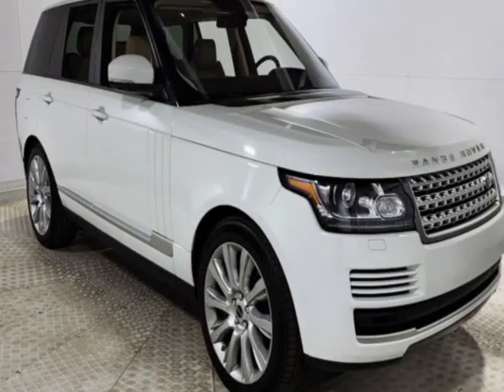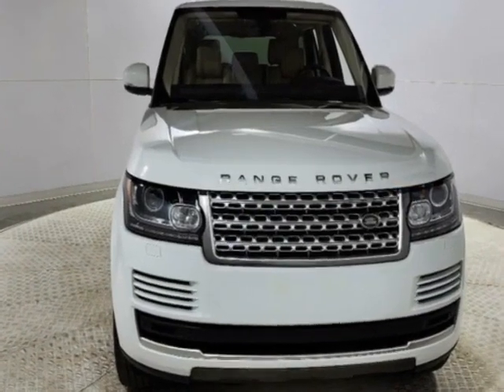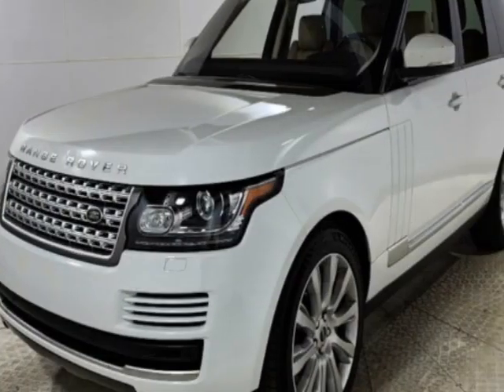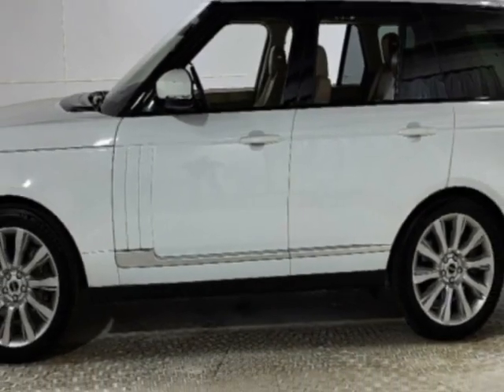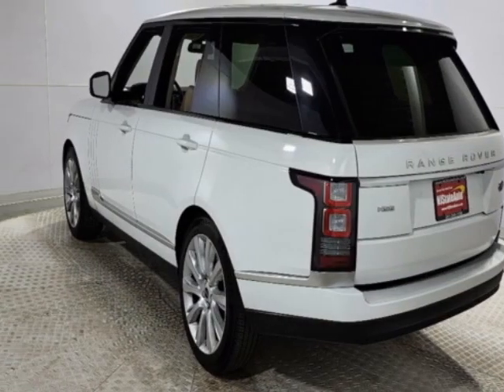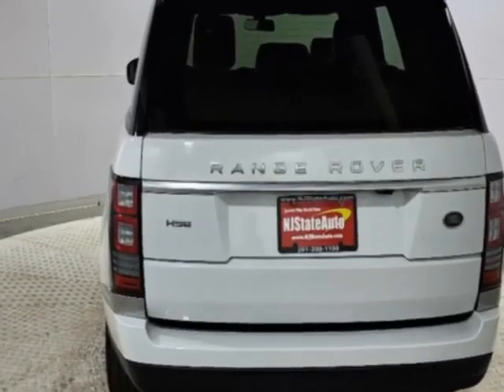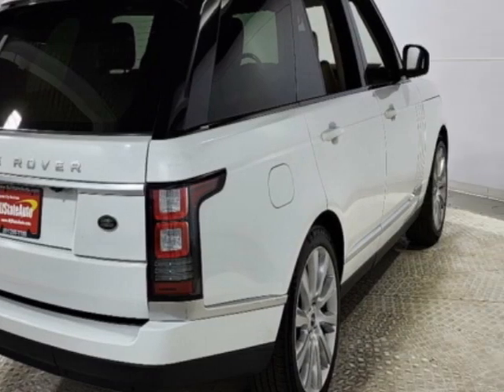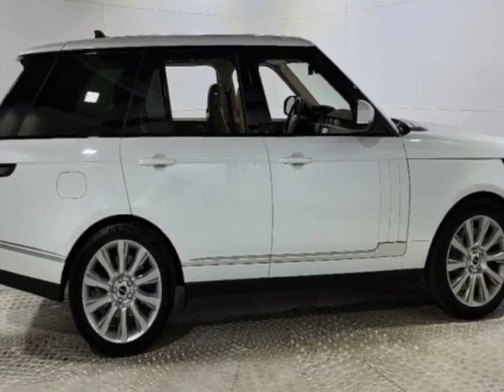2016 Land Rover Range Rover - Jersey City, NJ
New Jersey State Auto Used Cars, Jersey City, NJ - Land Rover Range Rover 4WD HSE Leather Sunroof Navigation Reverse Camera